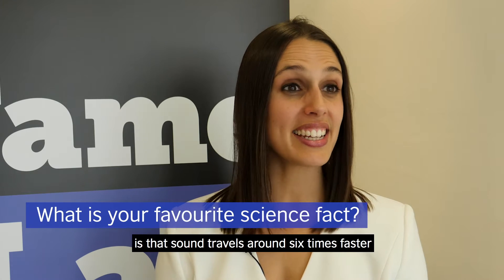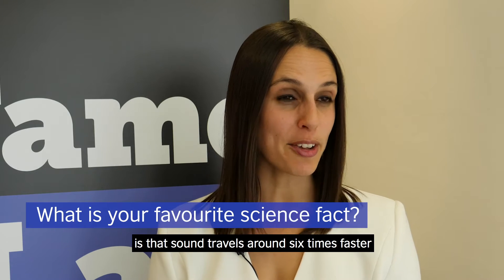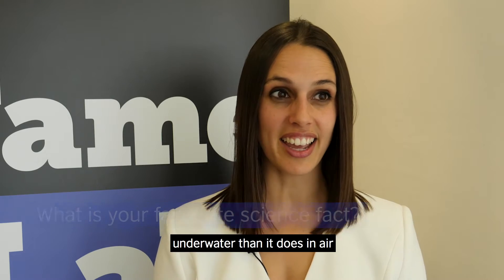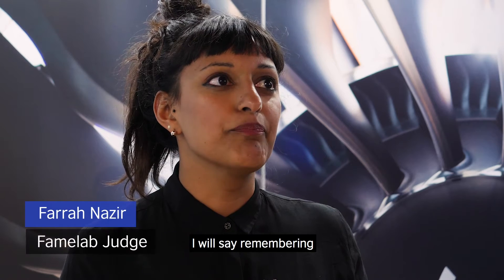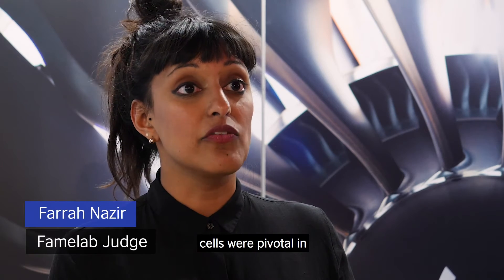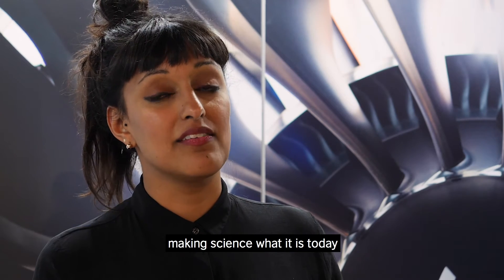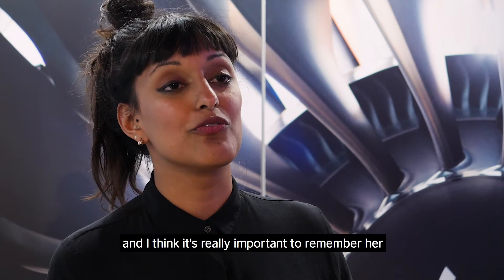Feeling nerdy? Check out our Famelab finalists’ favourite science facts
Do you love science? Find out our Famelab 2018 finalists’ favourite facts and see how many you know!
FameLab is the world’s leading science communication competition. Participants have just three minutes to win over the judges and crowd with a scientific talk that excels for its content, clarity and charisma.
We’ve got plenty of science books and resources at the British Council Library to get you started.
Song: Motivational Pop Rock.